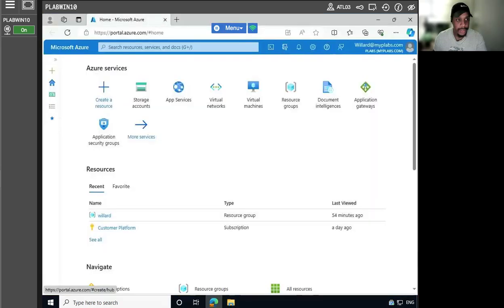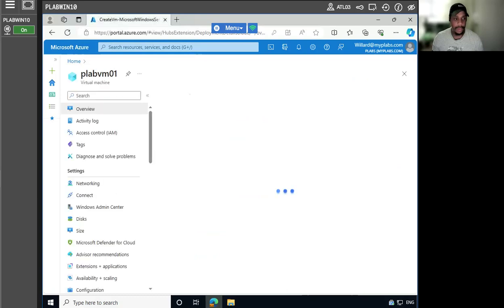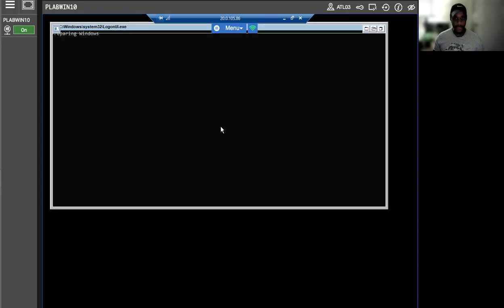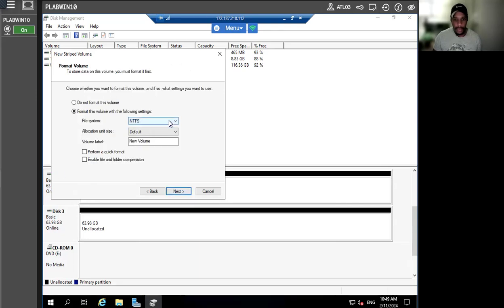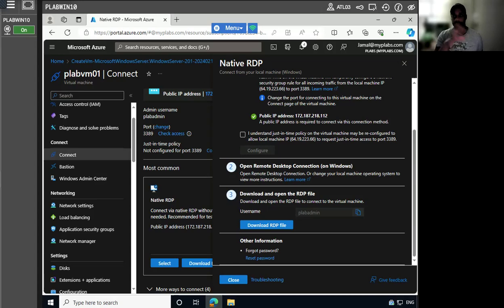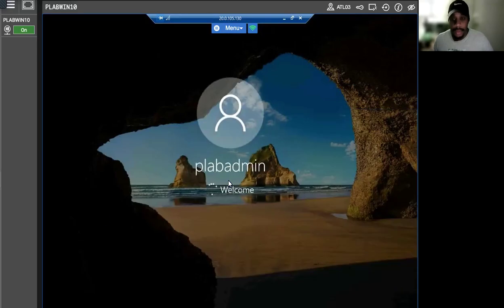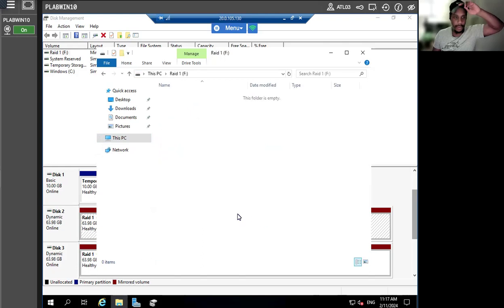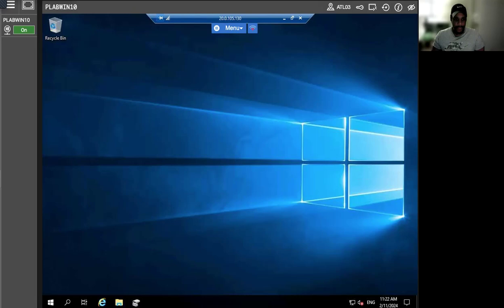Provisioning Private Cloud Storage Solutions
Private Cloud Storage Management Expertise Demonstration
This video showcases my ability to configure and manage storage solutions within a private cloud environment.

The video covers:

Private cloud storage considerations: I discuss factors like storage capacity, performance, and data protection needs.

RAID implementation: I demonstrate configuring RAID 0 and RAID 1 on a virtual machine to enhance storage redundancy and performance.

Storage optimization techniques: I explore features like data compression and deduplication to optimize storage utilization.

This video highlights my ability to:

Select appropriate storage solutions based on specific requirements within a private cloud.
Implement RAID configurations to ensure data availability and protection against drive failures.
Leverage storage optimization techniques to maximize storage efficiency and reduce costs.

This demonstration serves as a single portfolio piece for potential employers. It showcases my expertise in managing and optimizing private cloud storage infrastructure to meet your organization's data storage needs.